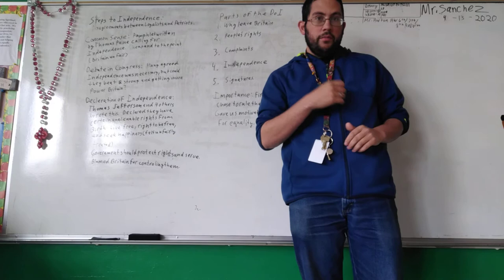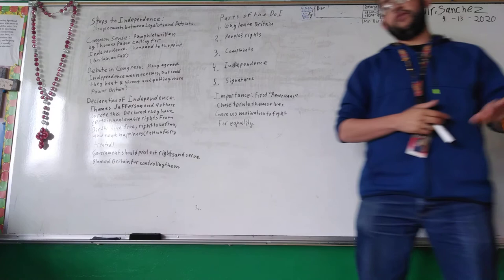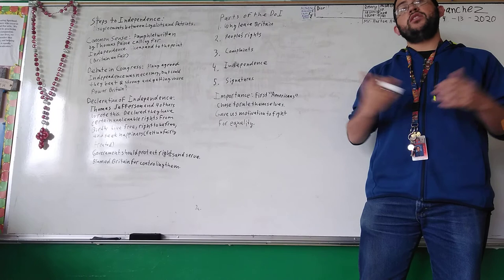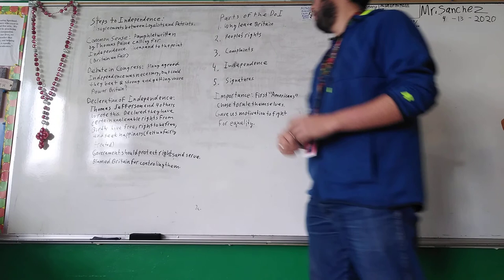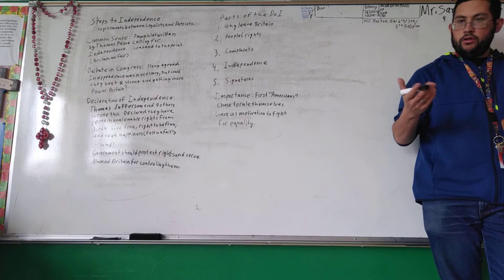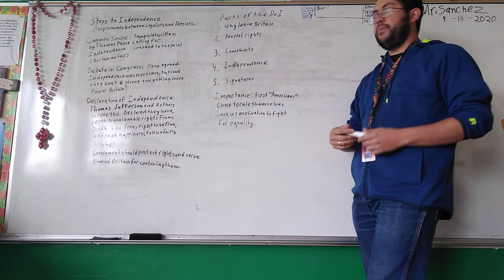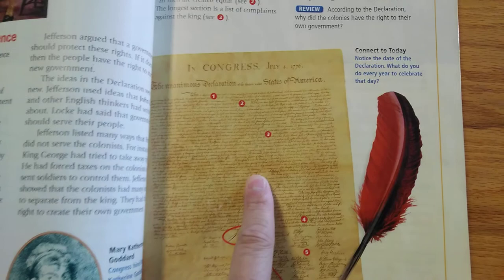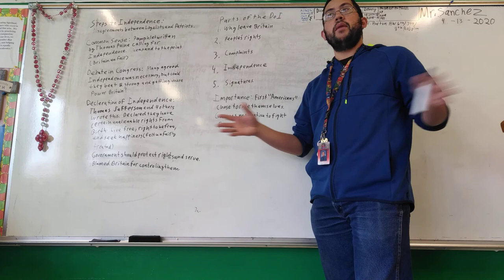SS: The Declaration of Independence